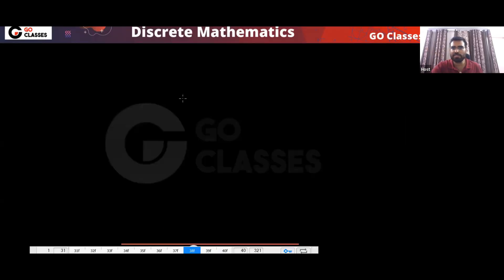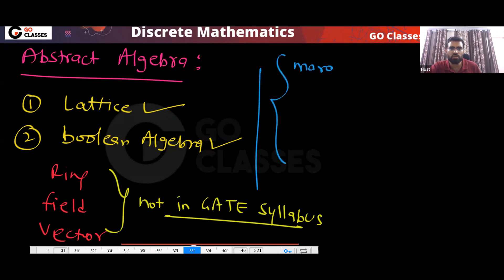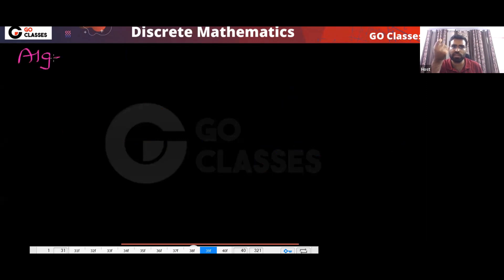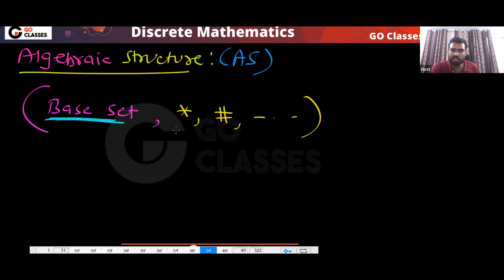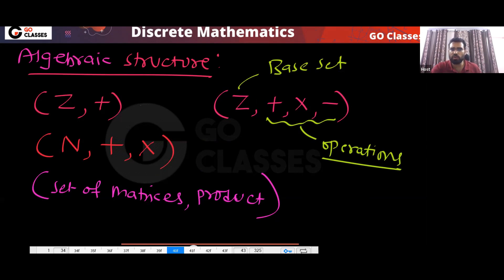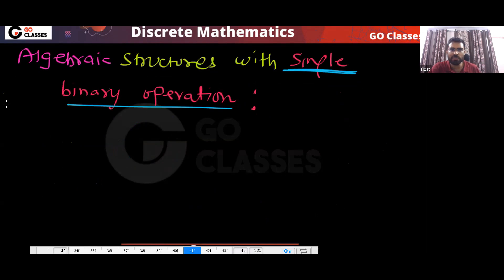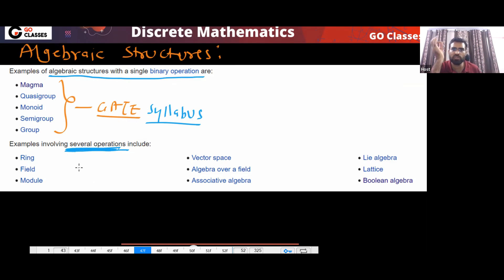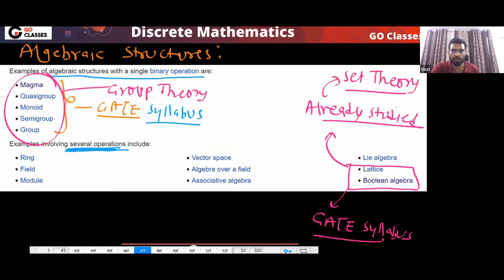Lecture 3 - Abstract Algebra - GATE Syllabus | Group Theory | Discrete Mathematics | Deepak Poonia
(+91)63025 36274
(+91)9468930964